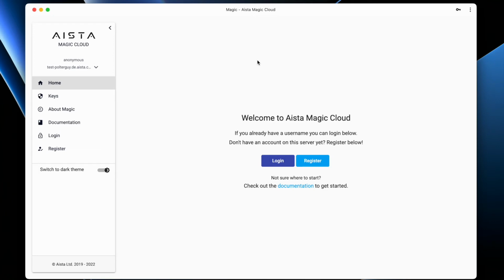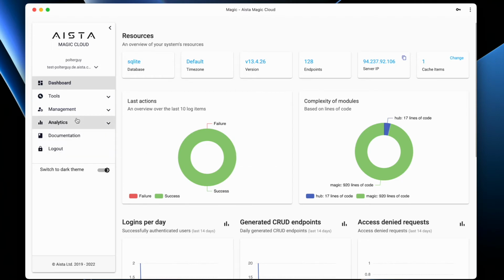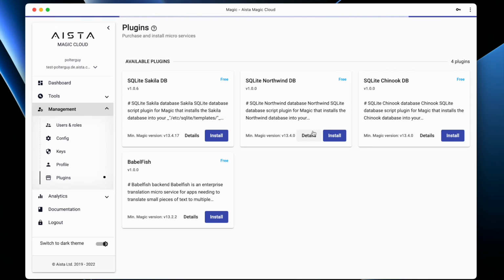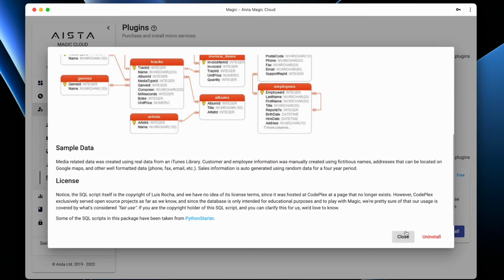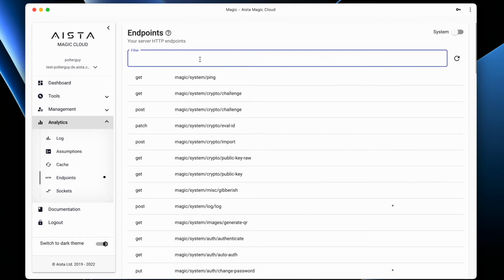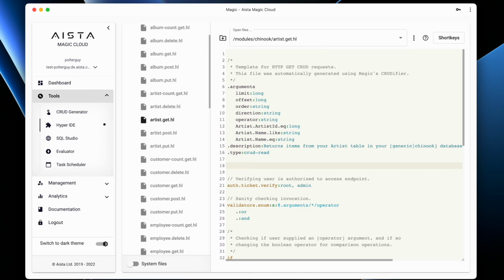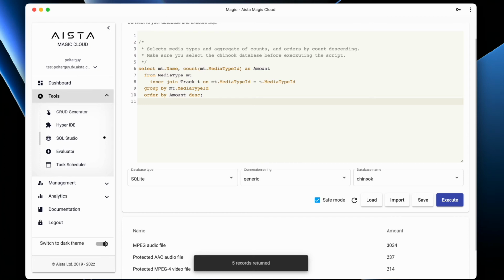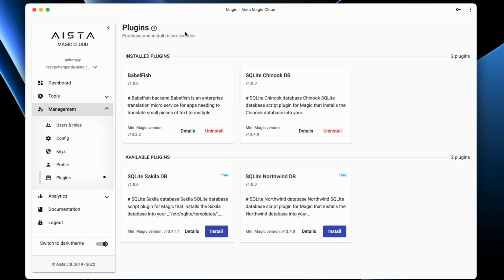Getting started with Magic Cloud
This video illustrates how to get started with Magic after having created your first cloudlet. Read the article associated with this video below.